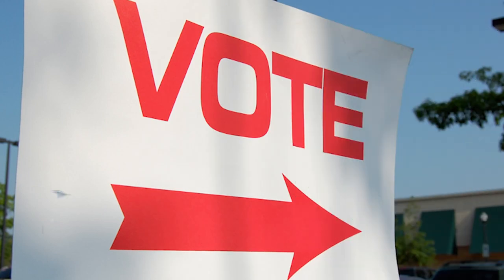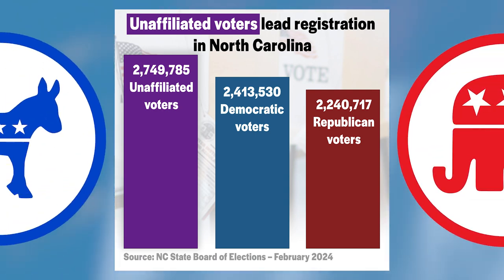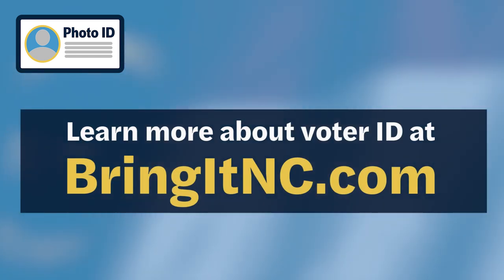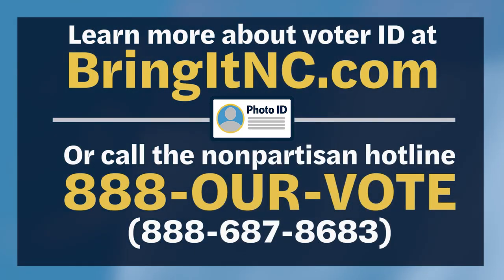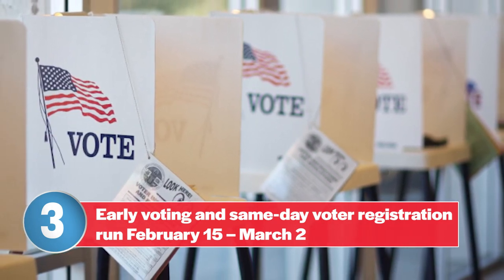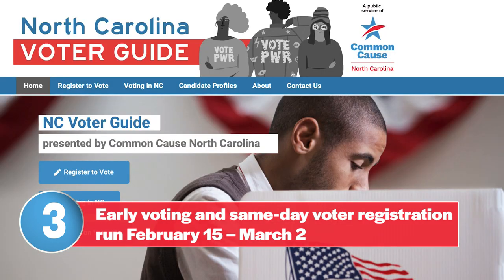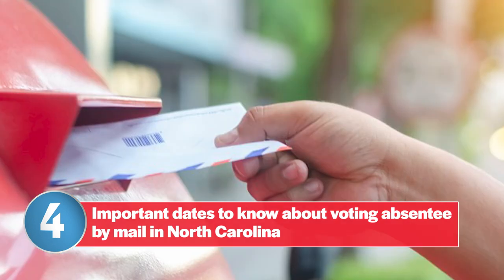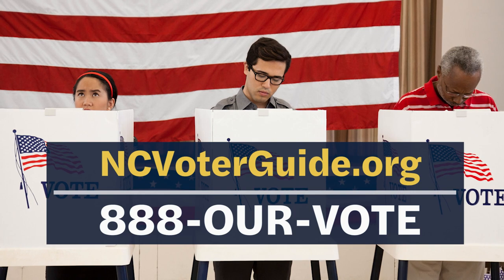Five Things to Know About Voting in North Carolina's 2024 Primary Election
North Carolina's 2024 Primary Election season is here! Ann Webb of Common Cause North Carolina looks at five things to know about voting in the primary.